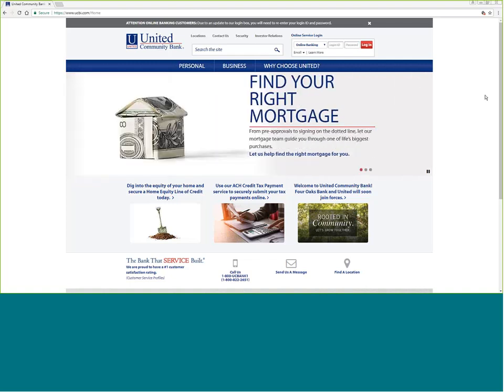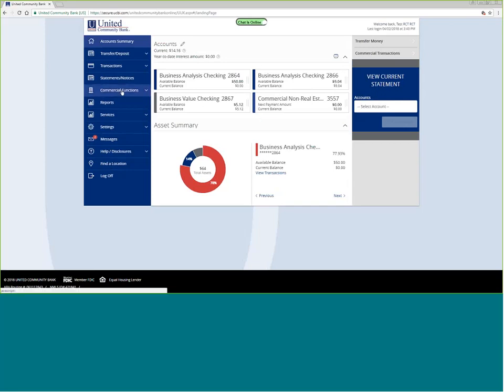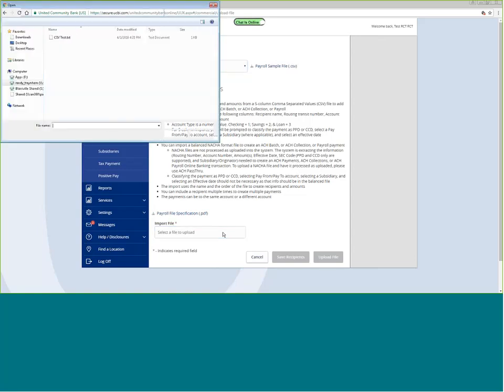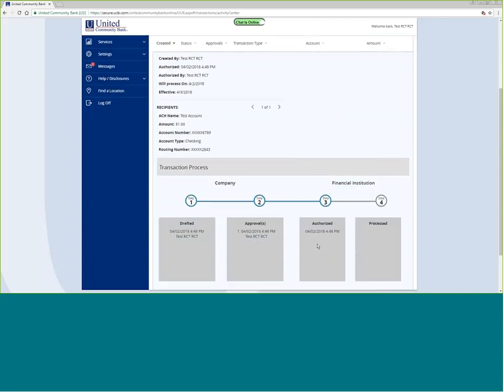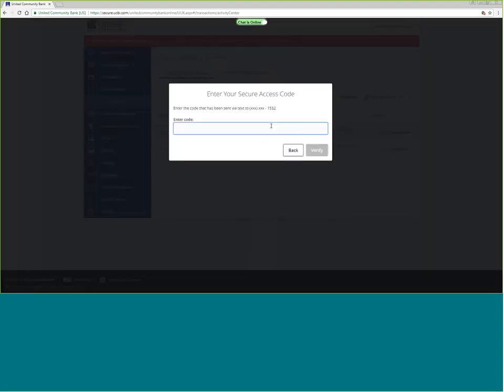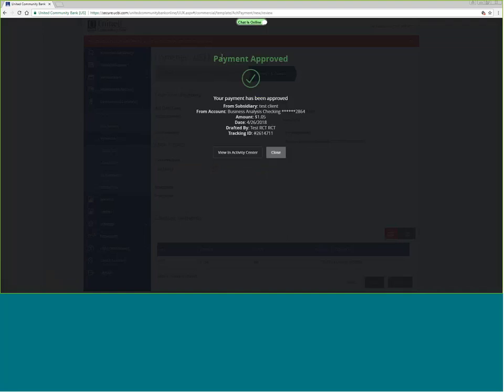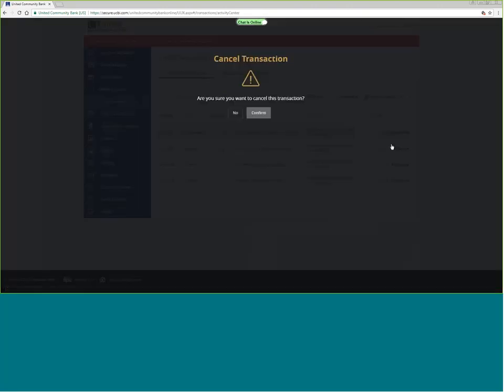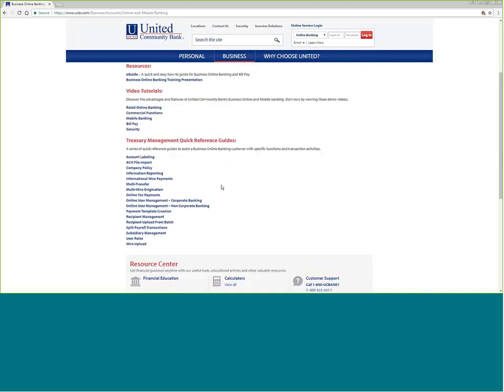Business Online Banking ACH Credits Payroll Tax Payments